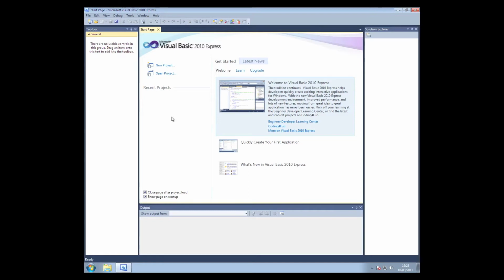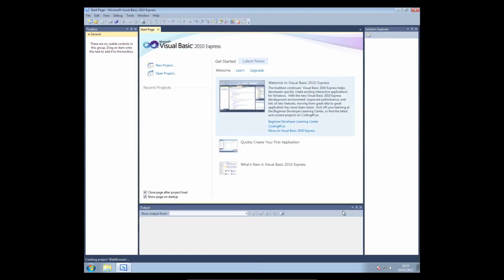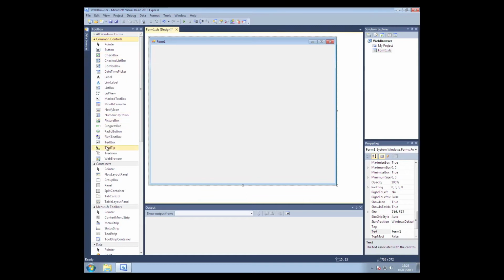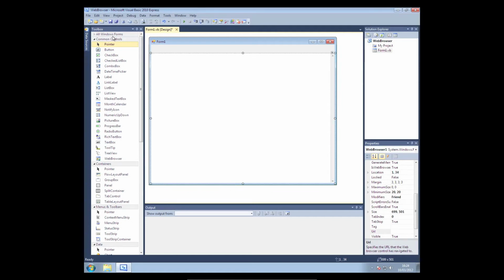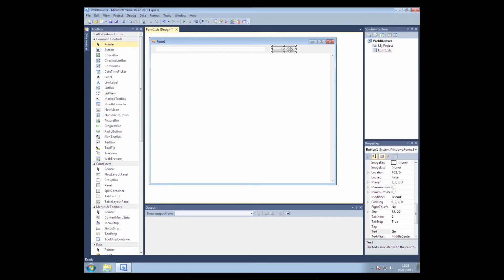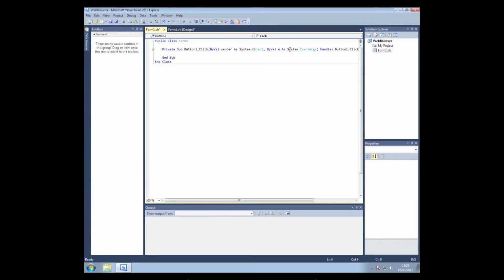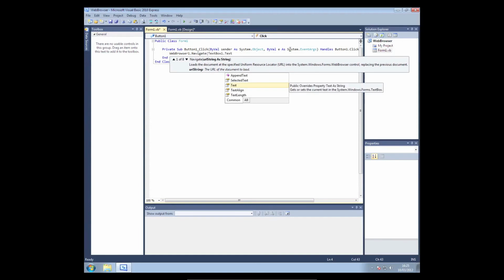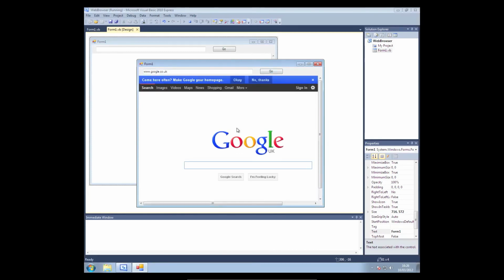Simple Web Browser in VB